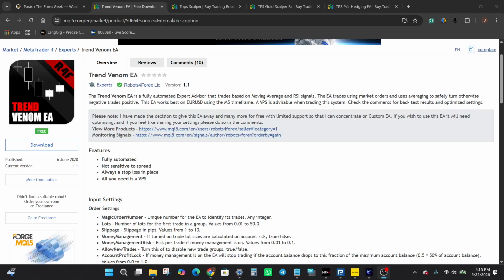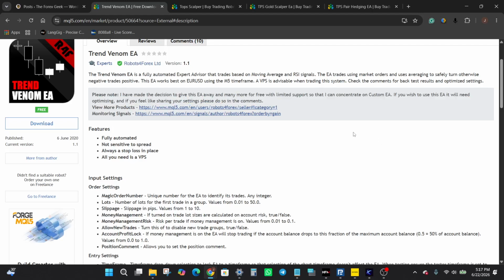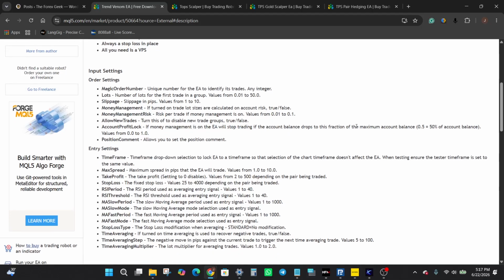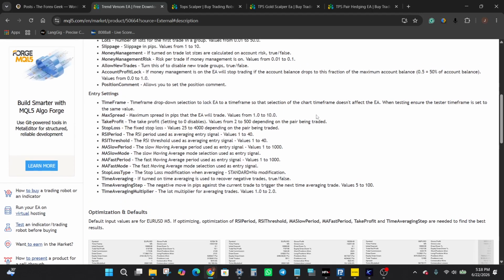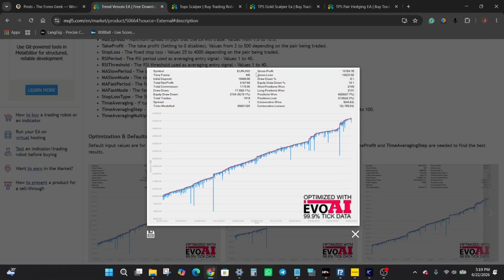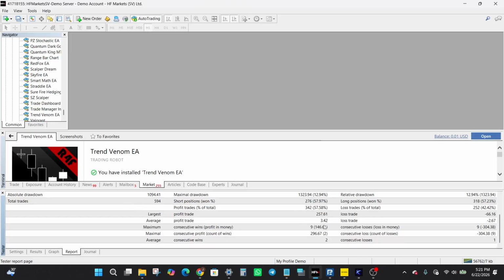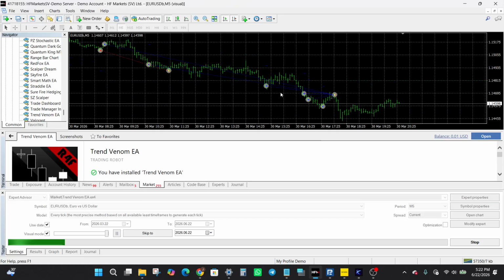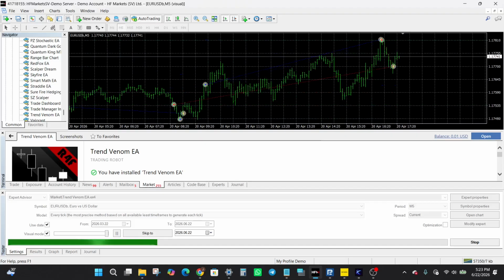Trend Venom EA MT4 Review – Exploring Its RSI, Moving Average & Averaging Strategy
In this review, I take a detailed look at Trend Venom EA for MT4, a fully automated Expert Advisor that uses Moving Average and RSI signals for trade entries. I cover the MQL5 Marketplace page, recommended EURUSD M5 setup, key settings, averaging functionality, optimization parameters, and historical backtest performance to help traders better understand how the system operates.